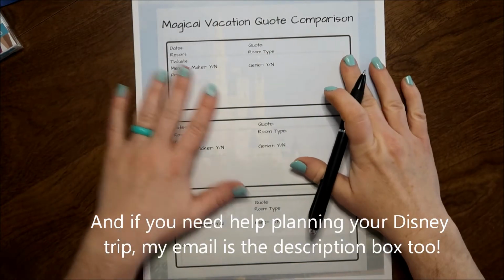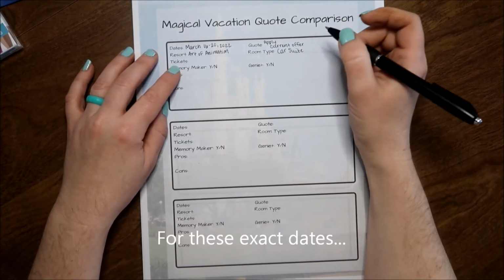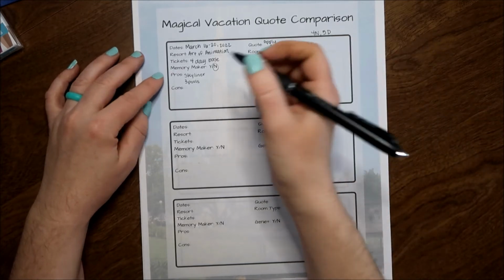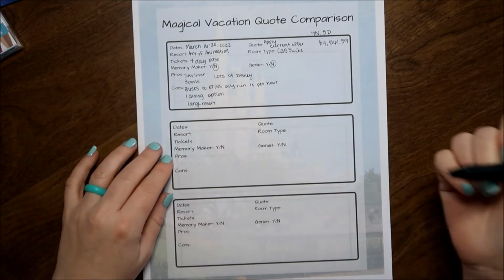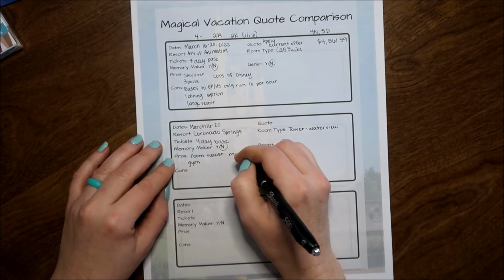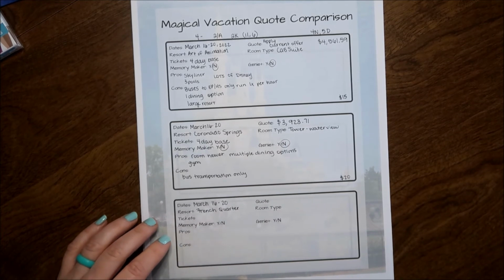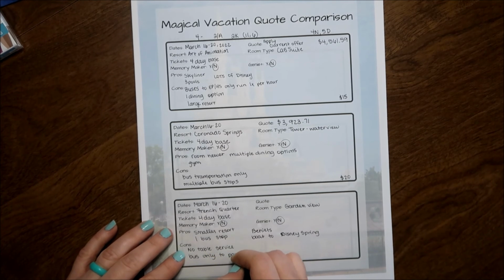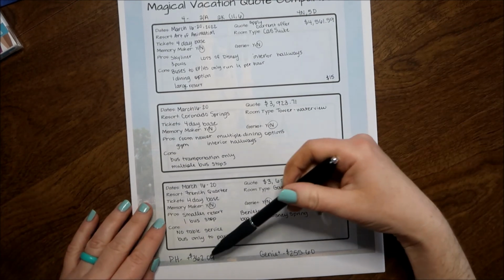Let's Plan Disney Series | Family of 4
It’s Disney time!! I am a travel agent specializing in Disney and I wanted to share a sample quote.

My Etsy Shop has the Quote form available to download

I am trying to post more on my Instagram—so check me out over there!

Love having great scents in your house?  Check out Scentsy!  I am an Independent Consultant and I would love to help you find all the products you will love!
I also have a Facebook biz page and VIP group for my customers

**Are you planning a trip to Walt Disney World, Disneyland, a Disney Cruise or Adventures by Disney?

**These are links to some of my favorite sites/products that I use regularly**

Need a stroller for Walt Disney World or Universal Orlando, check out Kingdom Stroller rentals.  I highly recommend them!